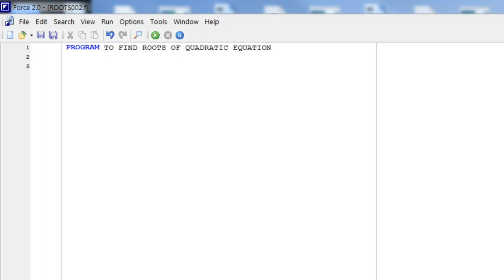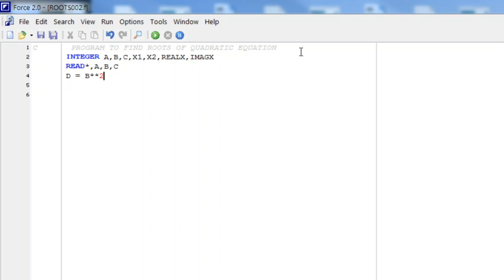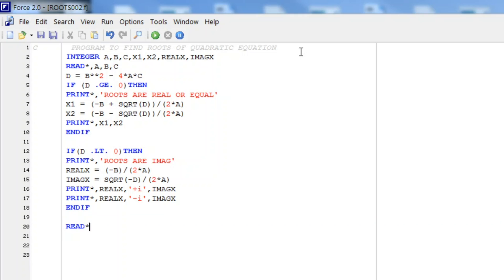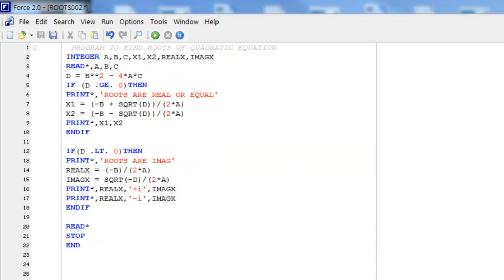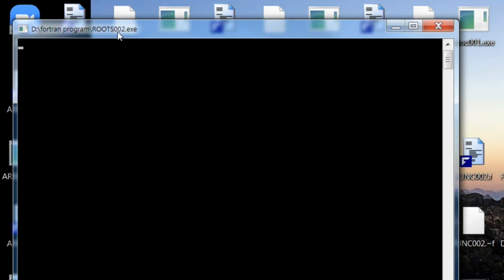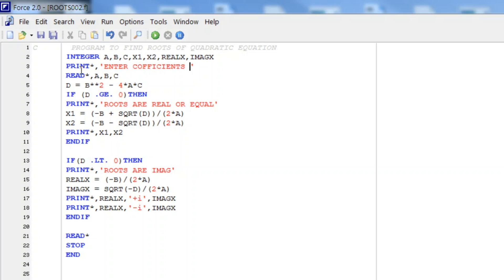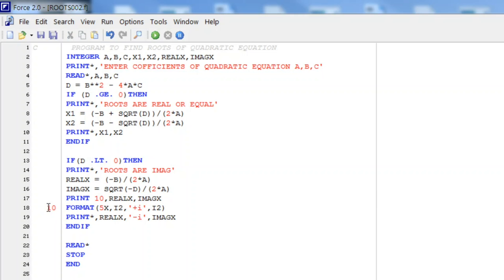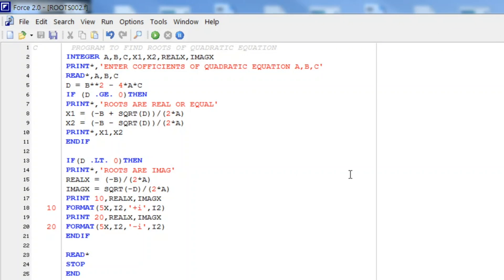003: PROGRAM IN FORTRAN TO FIND ROOTS OF QUADRATIC EQUATION